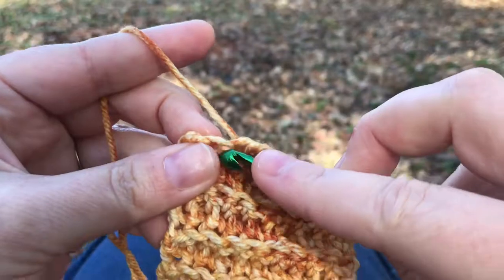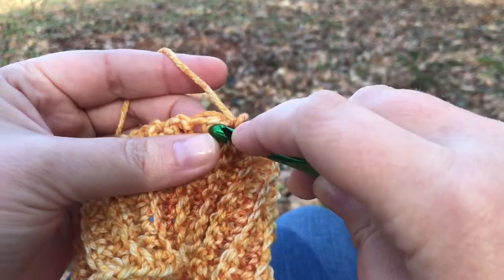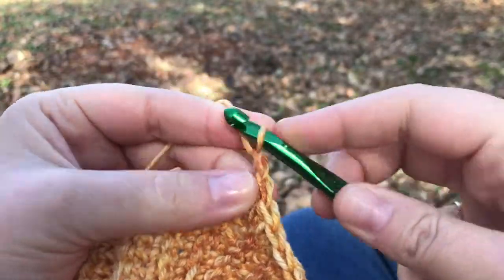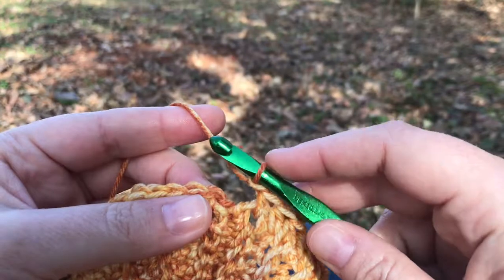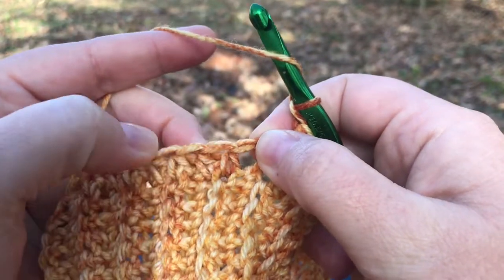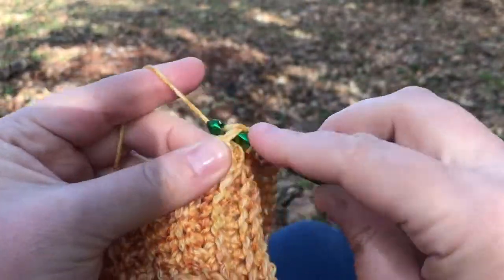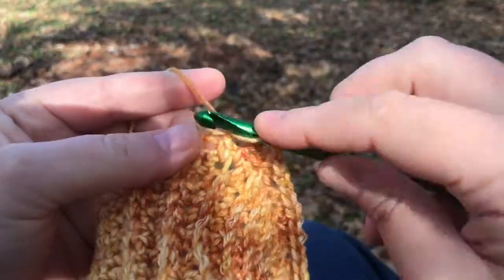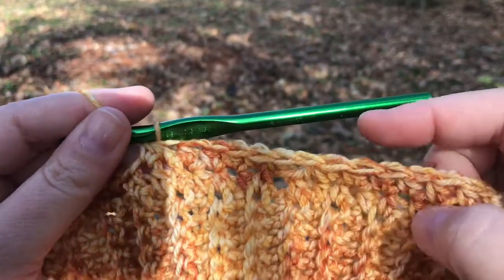How to Crochet the Haileyville Hat and Cowl, Part 2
For this video I used Cascade Yarns 220 Superwash Effects.